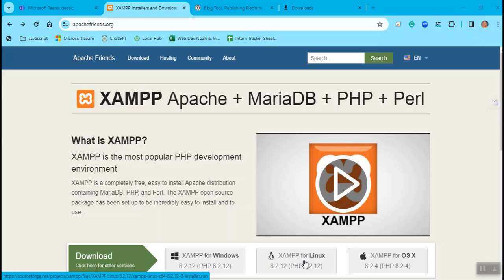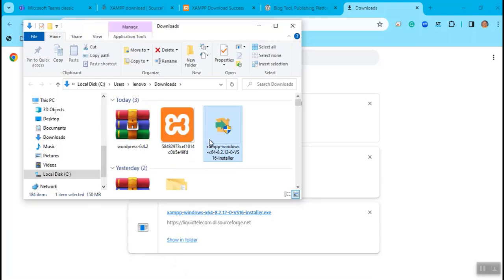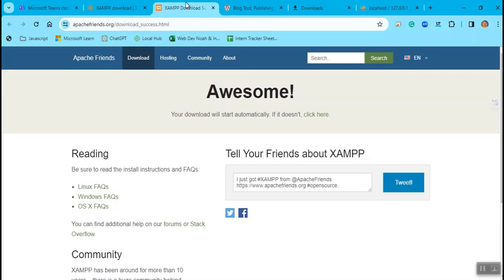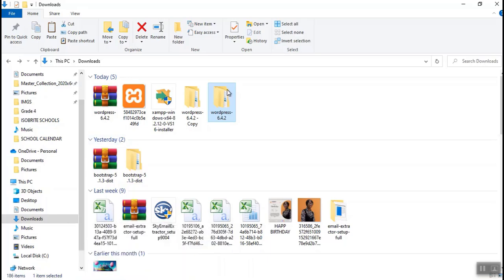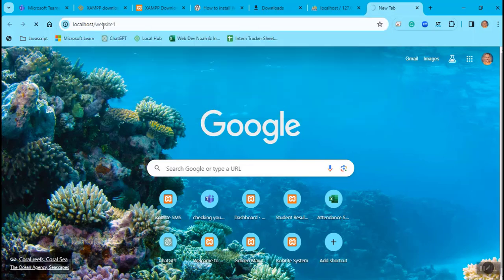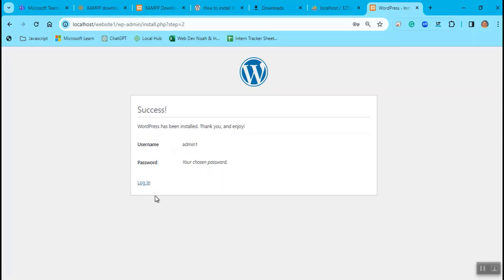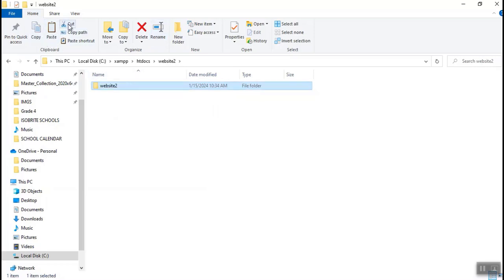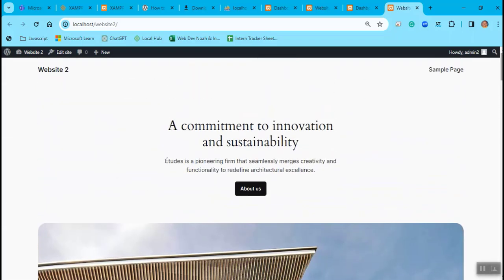STOP Struggling With XAMPP And WordPress Installation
🚀 STOP Struggling With XAMPP And WordPress Installation! If you're facing errors, database connection issues, or slow performance while setting up WordPress on XAMPP, this video is for you! 🎯

In this step-by-step guide, I'll show you how to install XAMPP and WordPress locally without errors. Whether you're a beginner or an advanced user, this tutorial will make your local development smooth and hassle-free.

🔹 In This Video, You’ll Learn:
✅ How to download and install XAMPP properly
✅ Fix common XAMPP errors (Apache, MySQL not starting)
✅ Create a WordPress database in phpMyAdmin
✅ Install WordPress locally in just a few minutes
✅ Solve "Error establishing a database connection" issues
✅ Speed up your local WordPress site

💡 Why Use XAMPP for WordPress?
XAMPP allows you to set up a local development environment for testing themes, plugins, and website designs without affecting a live website. It's a must-have tool for web developers!

🔥 Watch till the end for PRO Tips to optimize XAMPP and WordPress performance!

💬 Got questions? Drop a comment on the video, and I'll be happy to help!